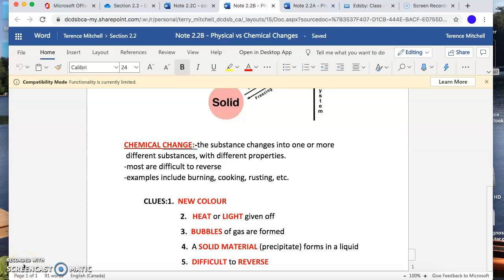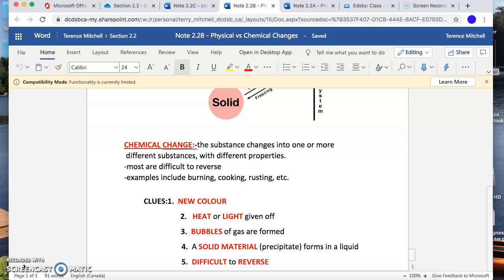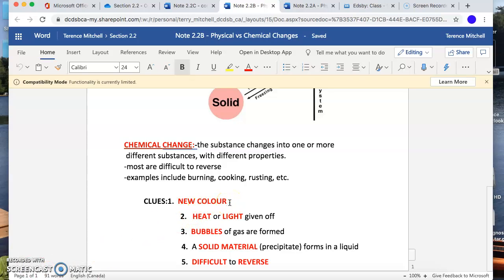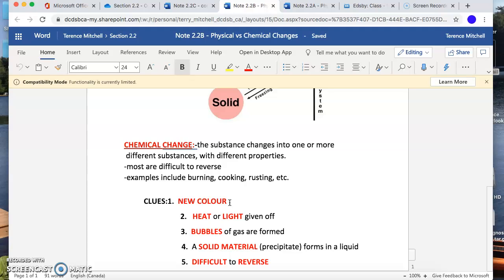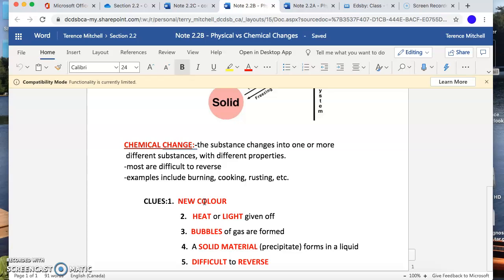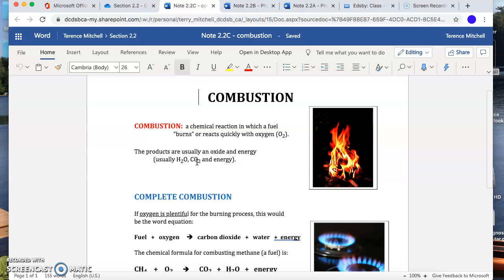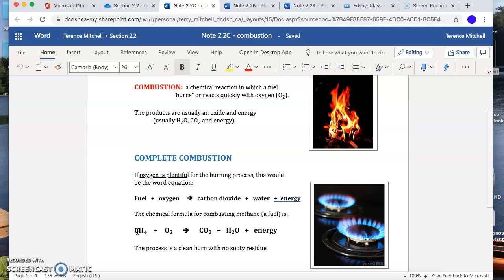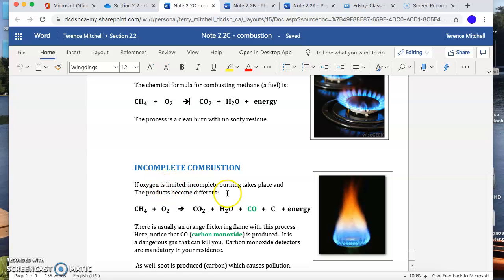App Science Review #2